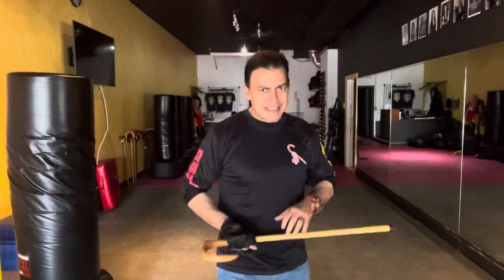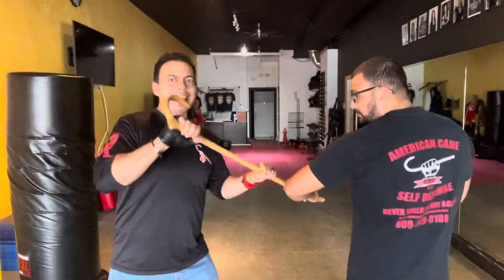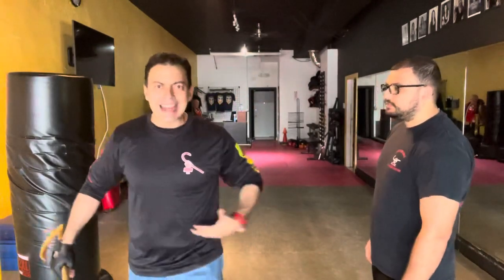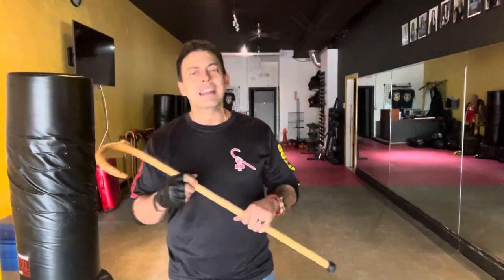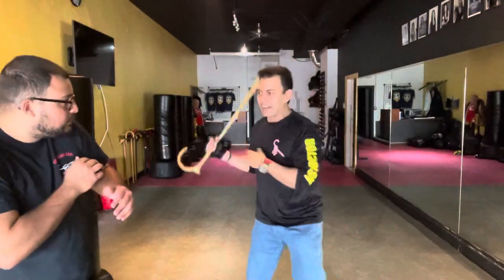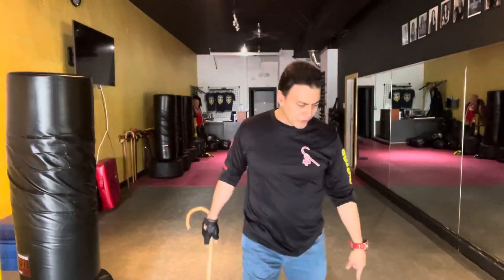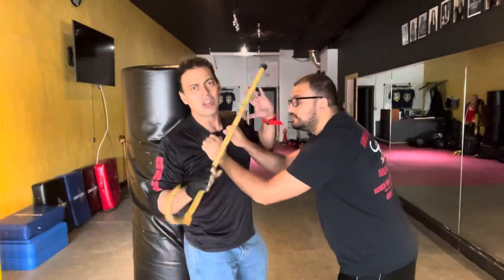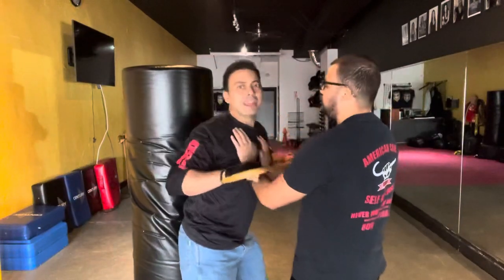Cane Self Defense: 3 Strikes, You’re Out! - 3 Common Cane Strikes Made REAL for Self Defense!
In this first American Cane Self Defense segment of 2021, We cover how to modify 3 common Cane strikes that would otherwise be rendered ineffective by a younger, stronger, faster opponent.

BEST TIME FOR THIS FREE RESOURCE!

SOLD OUT, WAITING LIST OPEN: The  American Cane Boxing Immersion Certifiaction is Feb 17-19 with Bonus Feb.16 "The Role of the Cane in Active Shooter Response" Training is full! The Waiting list is open.